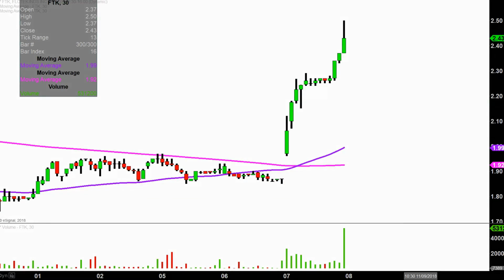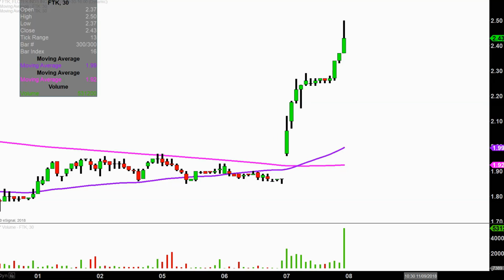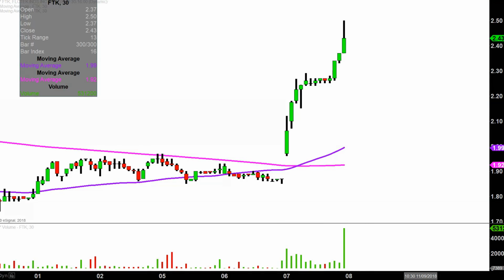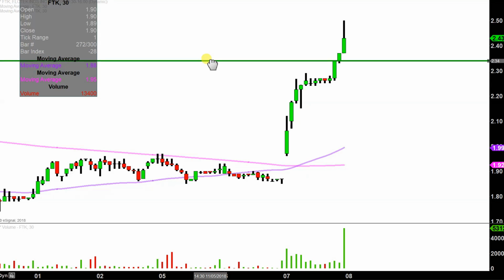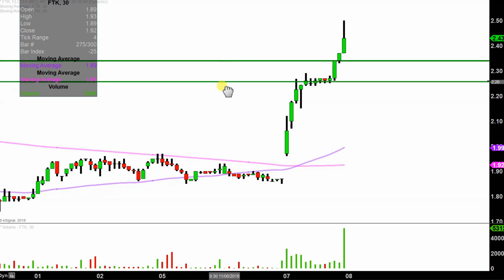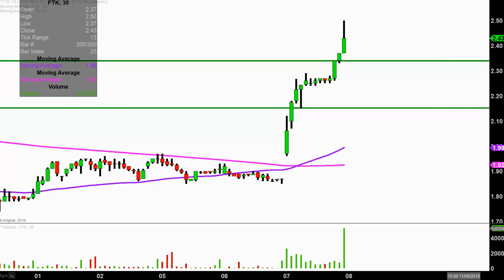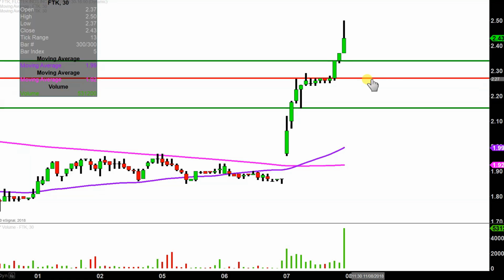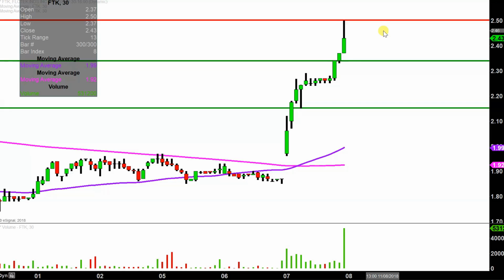Flotek Industries, Inc. - FTK Stock Chart Technical Analysis for 11-07-18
Learn how to read stock charts and identify technical patterns as ClayTrader does a quick stock chart review on Flotek Industries, Inc. (FTK).